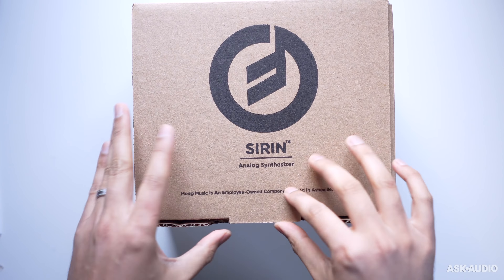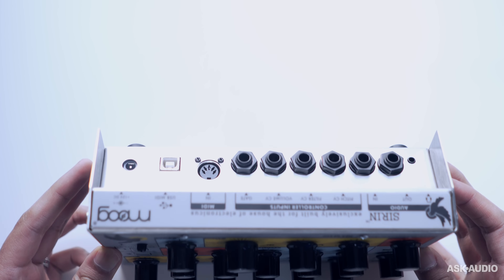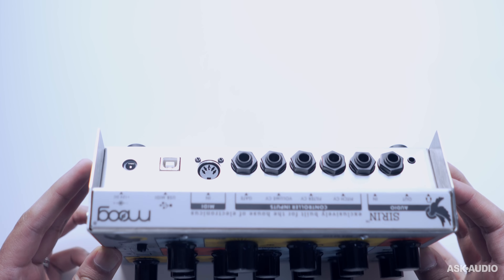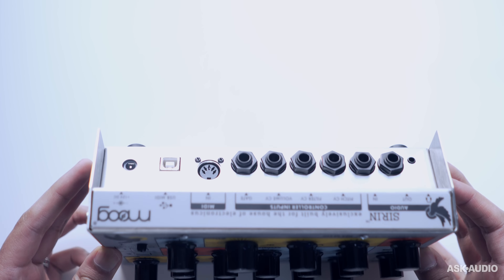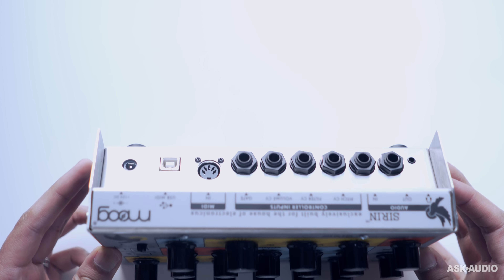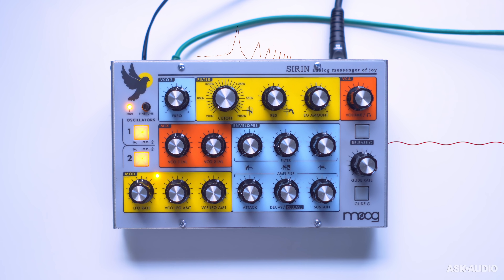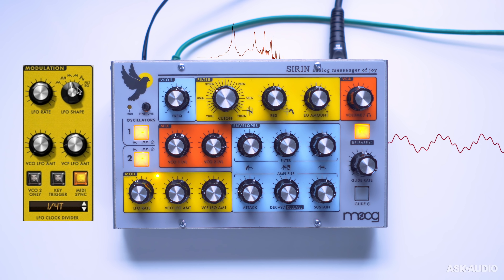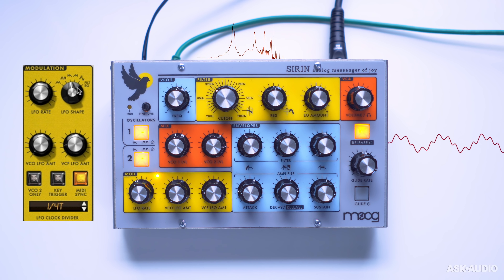Moog Sirin Review